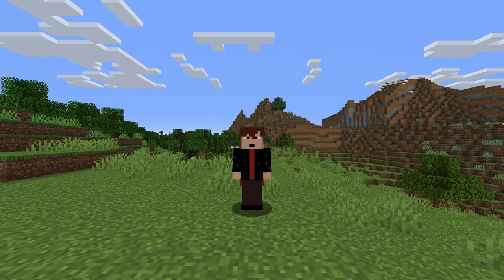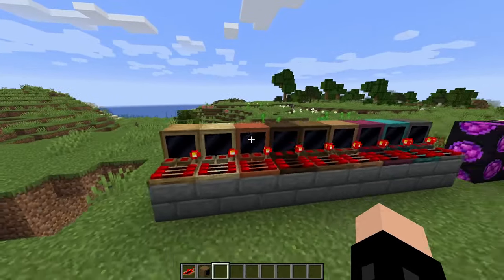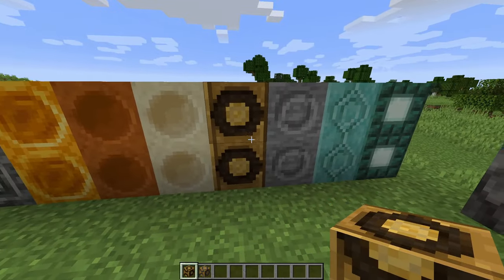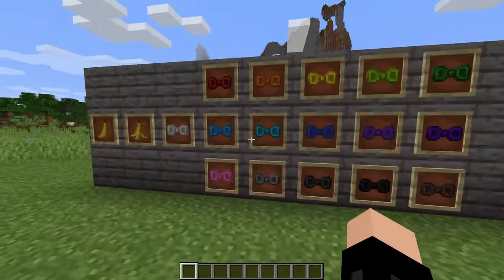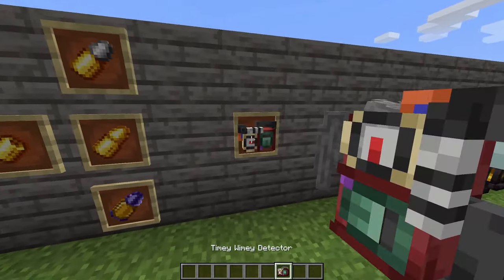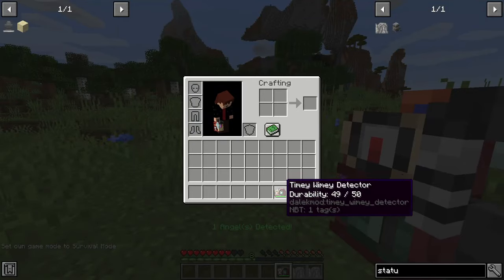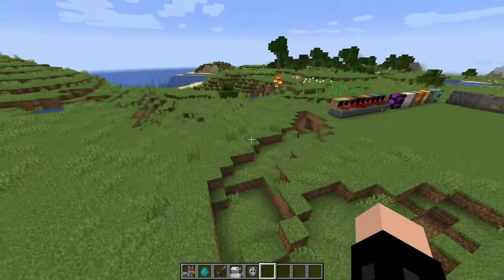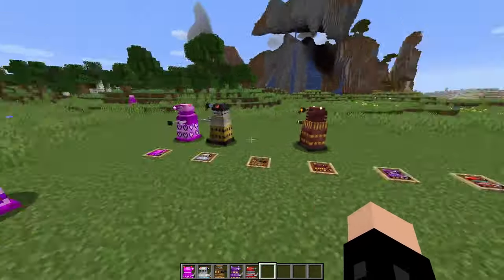Dalek Mod Update 69 REVIEW | Storm & Skaro!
Hey everyone,
In this video I showcase and review the new Dalek Mod update for Minecraft 1.16.5, aka Update 69: The Conquest Update. Enjoy!

SOCIALS:

Other Links:

Timestamps:

00:00 - Intro
01:36 - Blocks
08:46 - Items
14:55 - Mobs/K9
7:57 - Blocks
26:13 - TARDIS Exteriors/Interiors
31:11 - TARDIS Misc
38:58 - Sonics
42:10 - Classic Nether
43:05 - Skaro
52:46 - Dalek Storm
59:15 - Outro